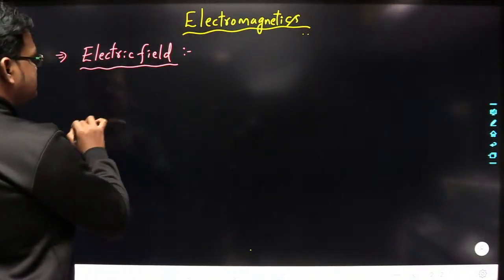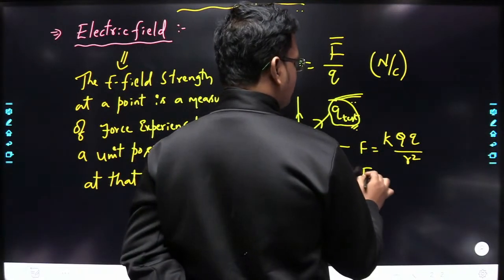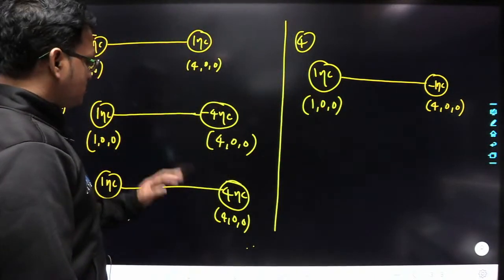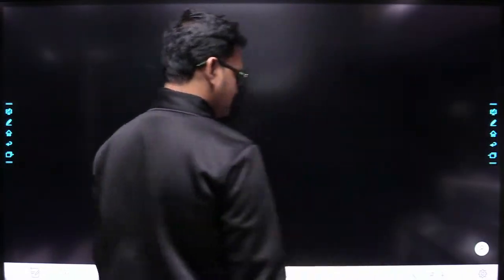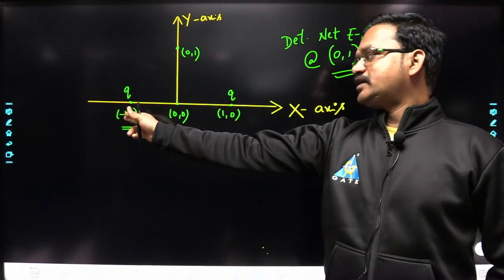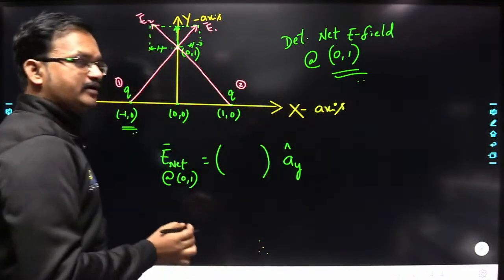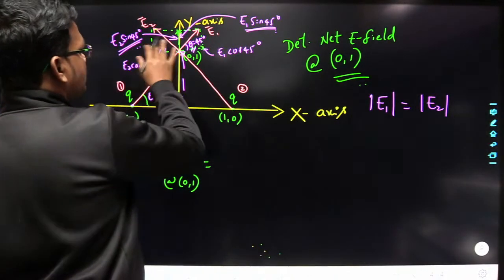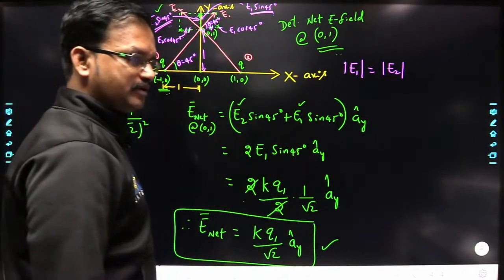#11 | Electromagnetic Theory by C. Karthik sir | Dalton Batch | GATE 22 | EC EE IN